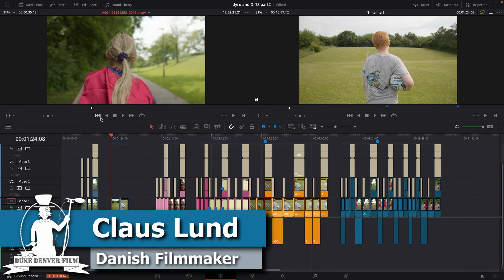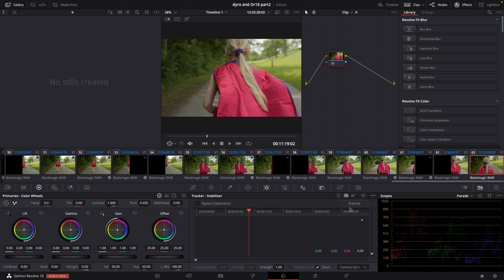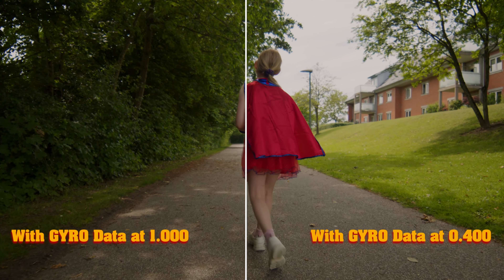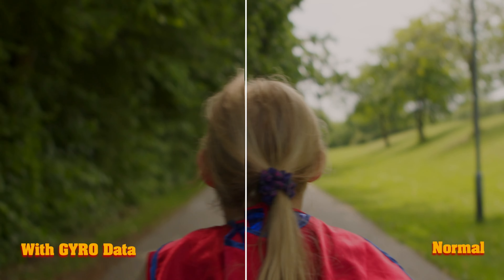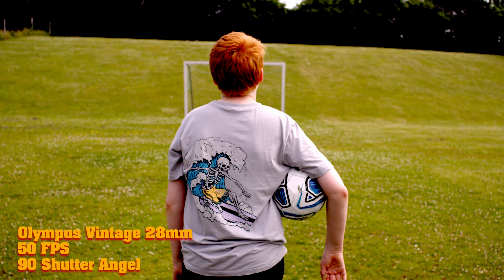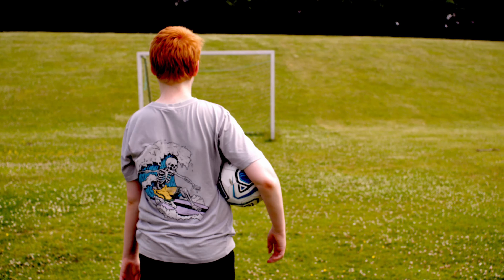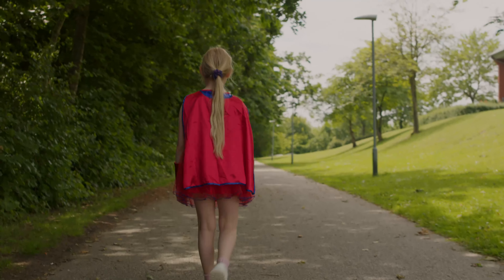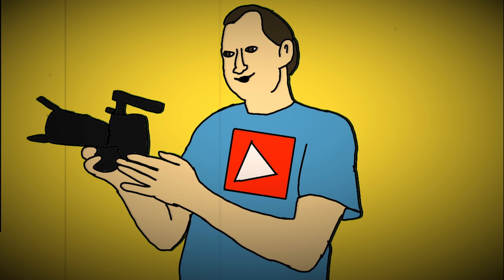Make handheld footage look better with gyro data and DaVinci Resolve 18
The new Davinci Resolve 18.5 beta is out. With the new gyro camera tracker you can make your handheld footage look better in seconds. In this video we test how to use the new gyro data to stabilize your video.

00:00 - Intro
00:28 - Stuff used to do the tests
00:51 - Set-up the motion sensor in camera
01:12 - How to use GYRO data in the color page
02:00 - Different strenge options
03:00 - Why can't I see the GYRO Camera, in Resolve ?
04:45 - The run test
05:37 - Shutter Angel/Shutter Speed test
09:34 - Lens and gyro tests